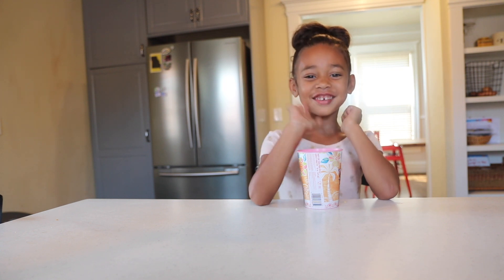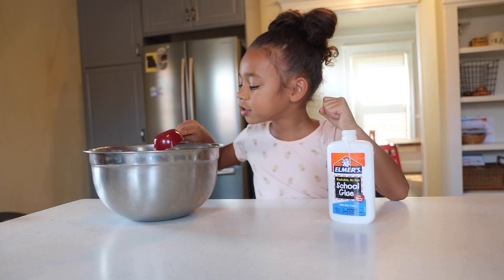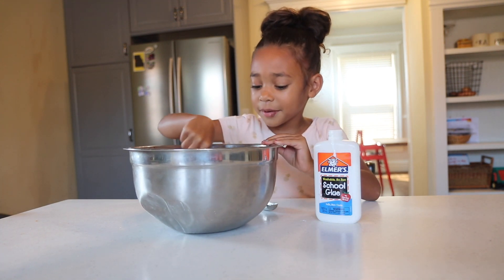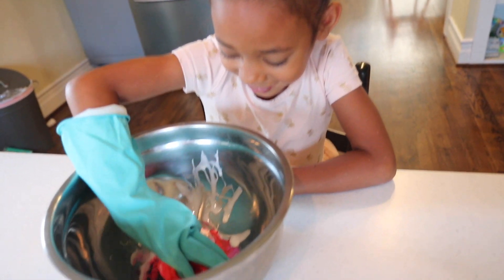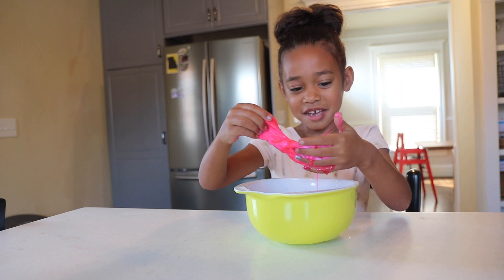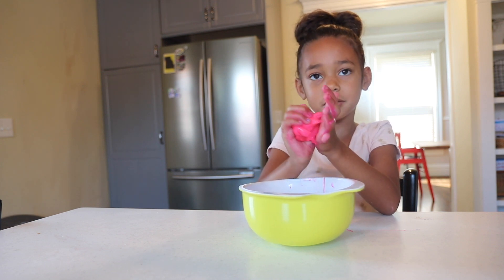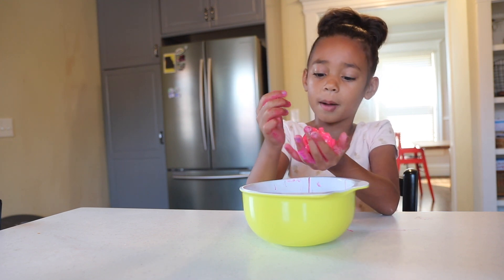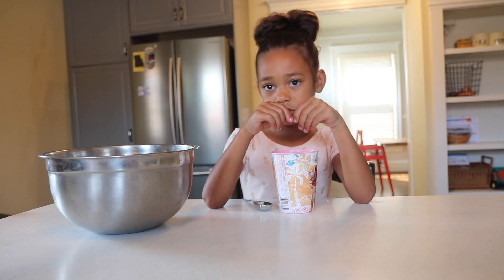SLIME DIY: FUN OR FAIL???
DIY SLIME!  Audri's Corner is all about pink slime!!!